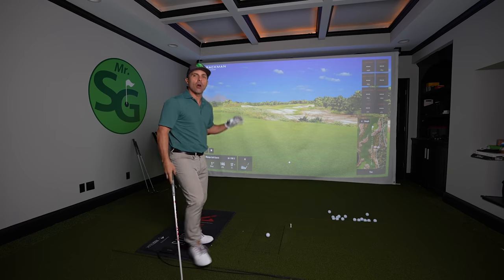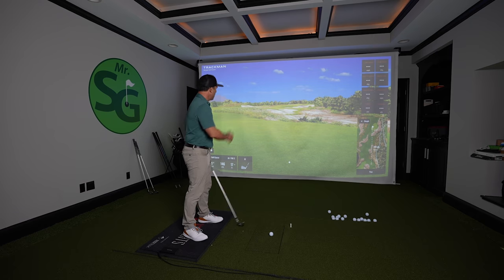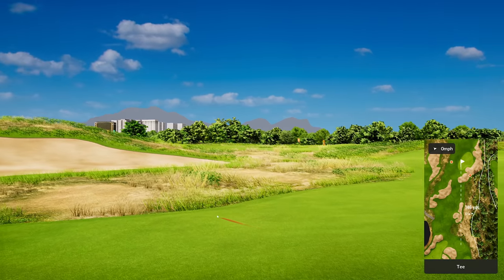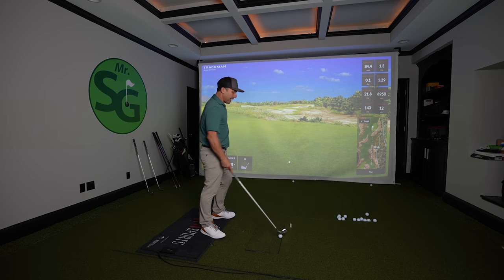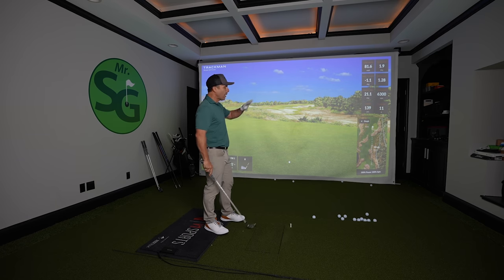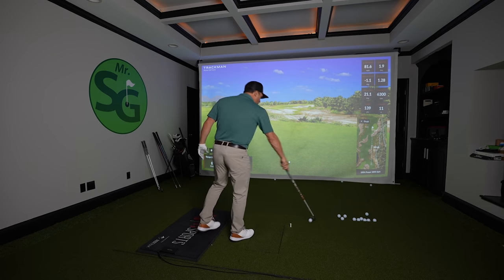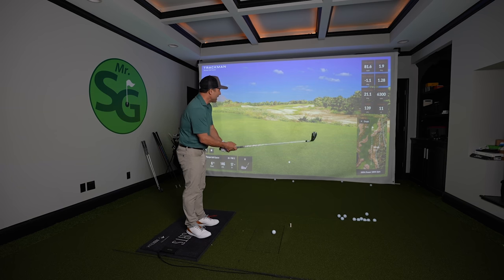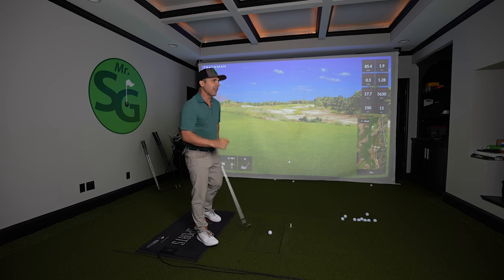The #1 Tip for Playing a Par 3 Golf Hole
Playing golf this weekend then you must know the #1 tip for playing the par 3's This will help you play smart, save strokes and shoot lower scores.

Code: MrShortGame

Mr. Short Game Hat

60 Wedge Vokey SM7 Bounce 8 Degree M Grind
54 Wedge Vokey SM7 Bounce 12 Degree D Grind
50 Wedge Vokey SM7 Bounce 8 Degree F Grind
46 Wedge Vokey SM7 Bounce 10 Degree F Grind
Titleist t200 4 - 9 Iron - LAGP AXS Shafts
Titleist TSi 3 LAGP Trono Shaft - Driver 9.0
Titleist TS 3 - 3  Metal - LAGP Trono Shaft
Scotty Cameron 2018 Newport 2 - Putter 34"
Ball - Titleist ProV1x